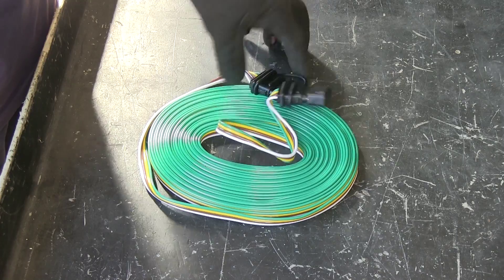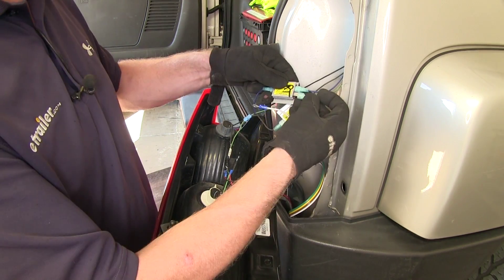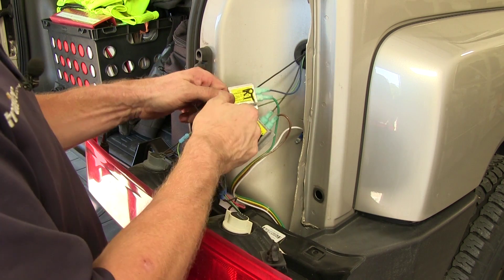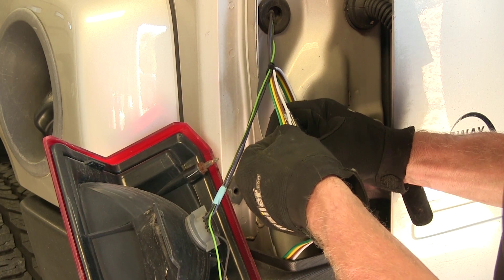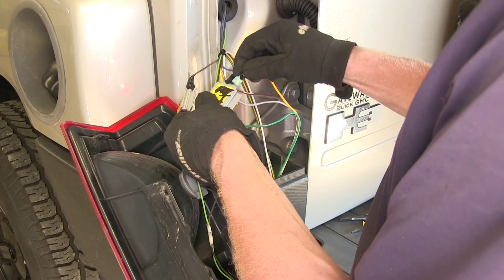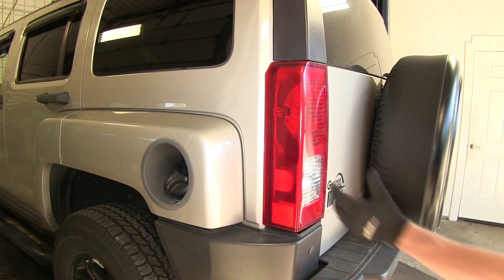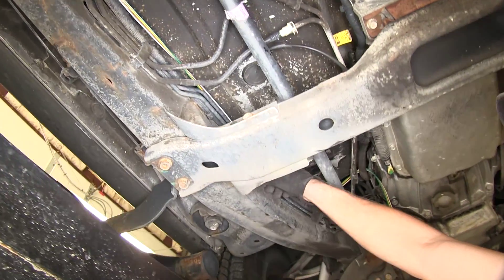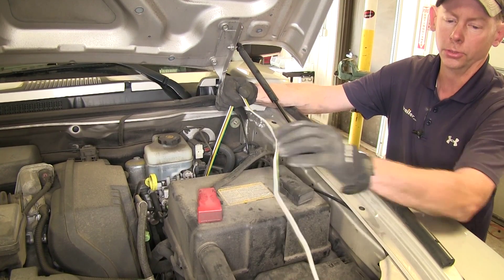etrailer | Set up: Roadmaster 4-Diode Universal Wiring Kit for Towed Vehicles on a 2006 Hummer H3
On this 2006 Hummer H3, we are going to review and install part number RN-154. The Road Master universal high powered diode wiring kit. With this part number, this is what you get. This is our main wire harness right here that goes through the front to the back of the vehicle. We have this little cord here that will go between your RV and a towed vehicle. You get a length of wire loom to help protect the wires around corners or simply just hide the colors of the wires when they're visible and you get four diodes.

These diodes is what separates the vehicle wiring harness from the input from the RV. It does come with a terminal end to hook up the wires to and some buck connectors to make splices as well. It comes with some zip ties and also a ring terminal for ground. You may notice one of them has a yellow terminal. This would be a good one to use for your running light circuit because you're running light circuit from your RV will go into this terminal here, and this terminal is actually big enough to handle two wires, so it will jump over to the next one on the other side of the vehicle. Now these diodes are ready for maximum amperage of 85 amps and max voltage of 24 volts.

This is more than adequate for simple 12 volt systems vehicles use for tail light lighting. All right, next we'll go ahead and show you how we install the wire harness on our H3. To install our wire harness, we need to get access to the wiring right behind the tail lights. For us, we will go ahead and open up the back gate and we'll go ahead and remove the tail lights. We are going to remove these 2 screws so we can take off the guard for our light. We'll use a small phillip's head screwdriver for this.

Okay, then we can go ahead and remove the light. We'll go ahead and find our running light circuit first. We'll go ahead and turn on the running lights, and test the wire. I'm going to use a simple light tester to hit the ground clamp will go to the latch here. We'll go ahead and test our wire.

We got the running light circuit on. It looks like our brown wire is going to be for running lights. We'll go ahead and cut our wire in half, strip it back, and get ready to add a diode. Stripped the wires back about a quarter inch. Twist the wires to make it more compact. We just grabbed one of the diodes. Took the terminals off. We'll go ahead and slide it on, and crimp it into place. We grab a diode. It doesn't matter which one. All that matters is that our output goes out to our tail light. Slide it on to your terminal and then our input, doesn't matter which one, will slide right there. Now our vehicle basically is back to stock. This input will be from our RV. We'll add that on later. At this point, it may help to label them as well as you install. We'll just make this a T for tail lights. We'll go ahead and turn on the right turn signal, test the wire, and it looks like blue is our turn signal. We'll go ahead and add a diode just like we did before. That will be our right turn. Let's go ahead and work on our wire harness now. Now, it has 2, 4 pole ends that are identical. We have to remove one of them, so it doesn't really matter. We'll take our wire harness with the 4 pole, and drop it down below, and let it fall down to the ground. We'll basically pull the vast majority of it through. Now, on this side we'll only need three wires, our white wire which we will attach later, brown for our running light circuit, green for right turn signal, yellow will go over to left hand side. We won't work with that, so we can just cut that short for now. Just like before, we'll go ahead and strip our wires back and get them ready. Our white wire will get the small ring terminal. Let's go ahead and hook them up to our diodes. Tail light circuit will get our brown wire. Our green wire will be our right turn signal. White wire, we'll peel back a little bit. We'll run that to ground which will be the sheet metal behind the tail light. We'll use a self tacking screw. It doesn't come with the kit. It will be a number 8 size that uses a quarter inch nut driver. I'll go ahead and add my screw first, then my wire. Take a moment to go ahead and seal through the ends on our terminals with some electric tape. At this point, we can go ahead and put our light back on for good. We'll go ahead and show you how we ran our wire over to the other side. It will be going over to the driver's side tail